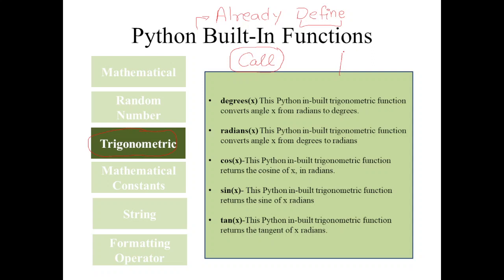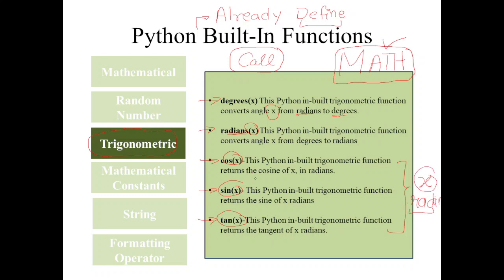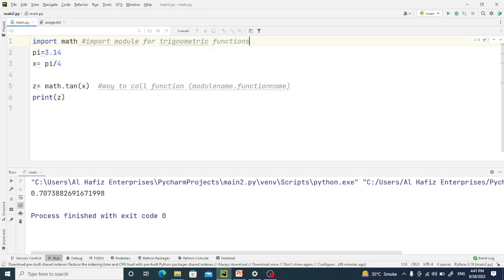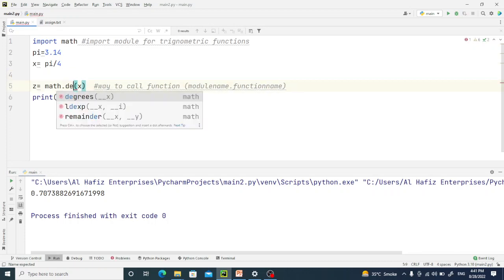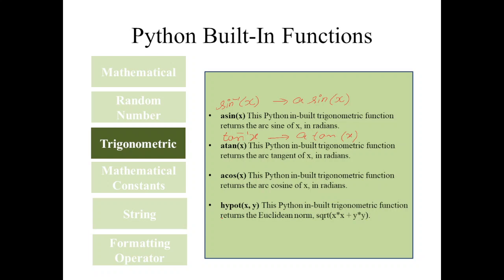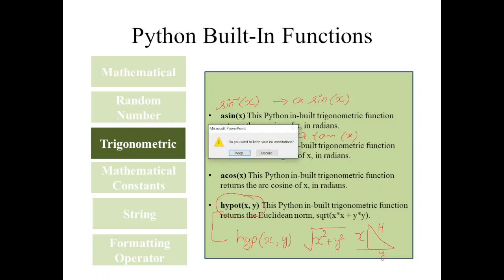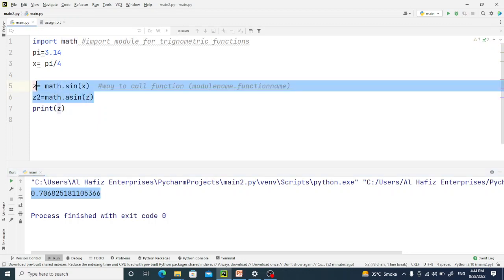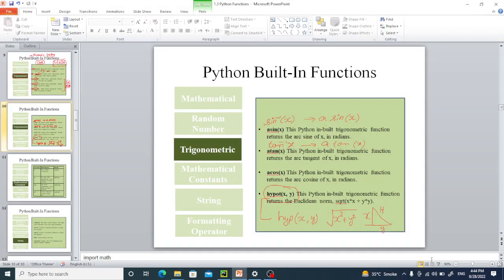3.4 Trigonometric Functions in Python | Built in Functions | Python from Scratch | knowledge4skill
Trigonometric Functions in Python | Built in Functions | Python from Scratch | knowledge4skill

knowledge4skill
knowledge4skill python
python full course in english
python functions
built in functions
trigonometric functions
built in functions